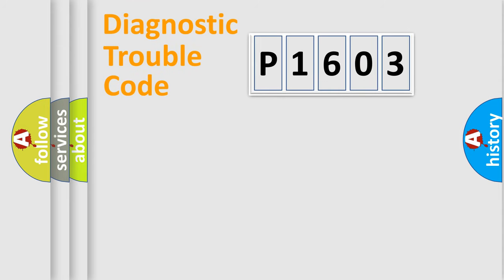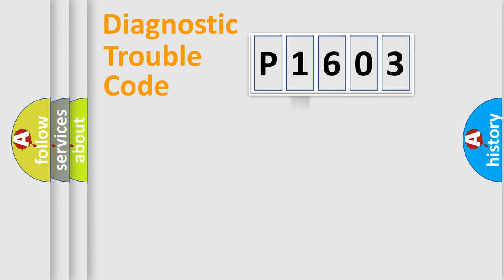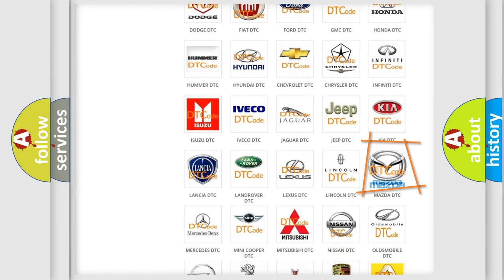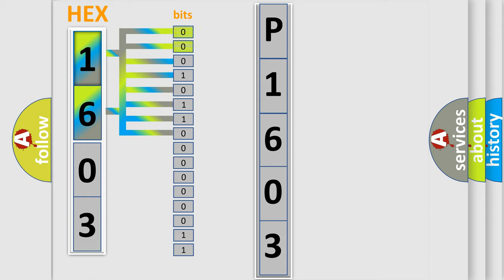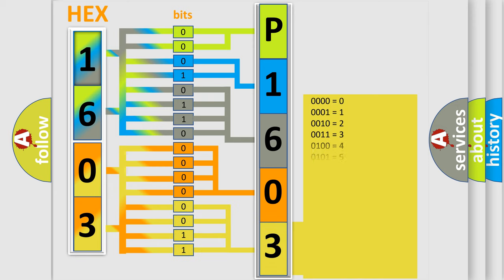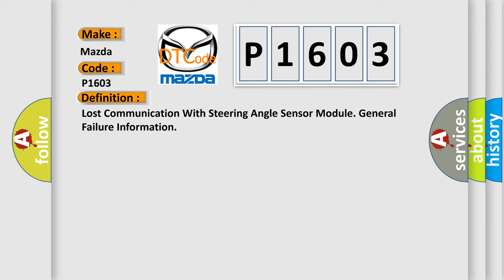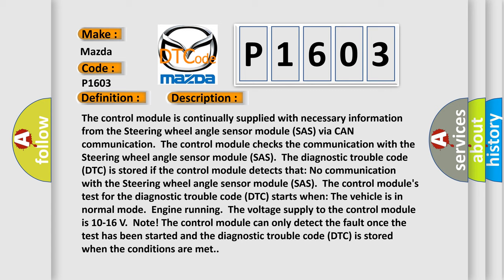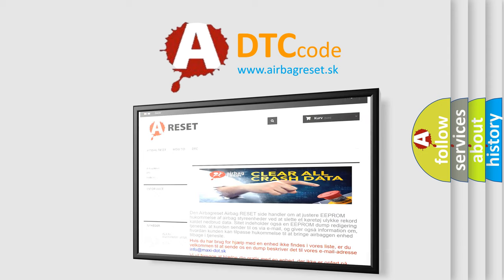DTC Mazda P1603 Short Explanation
Contents:
0:21 Basic DTC analysis according to OBD2 protocol standard.
1:48 Insight into programming
2:58 A diagnostically understandable description of the Diagnostic Trouble Code
3:05 Basic error definition

Make:
Mazda
Code:
P1603
Definition:
Lost Communication With Steering Angle Sensor Module. General Failure Information
Description:
The control module is continually supplied with necessary information from the Steering wheel angle sensor module (SAS) via CAN communication.The control module checks the communication with the Steering wheel angle sensor module (SAS).The diagnostic trouble code (DTC) is stored if the control module detects that: No communication with the Steering wheel angle sensor module (SAS).The control modules test for the diagnostic trouble code (DTC) starts when: The vehicle is in normal mode.Engine running.The voltage supply to the control module is 10-16 V.Note! The control module can only detect the fault once the test has been started and the diagnostic trouble code (DTC) is stored when the conditions are met.